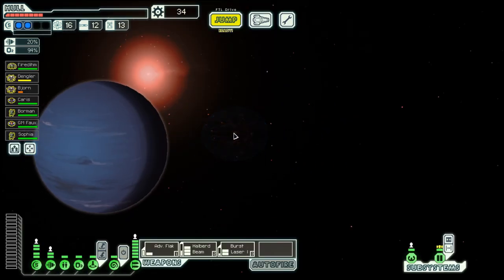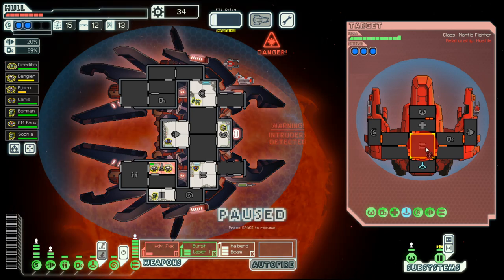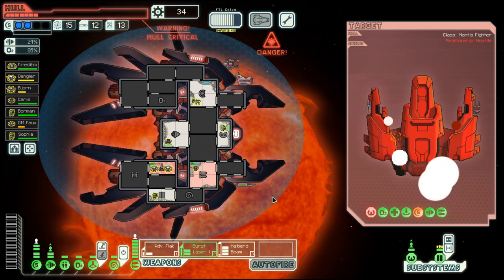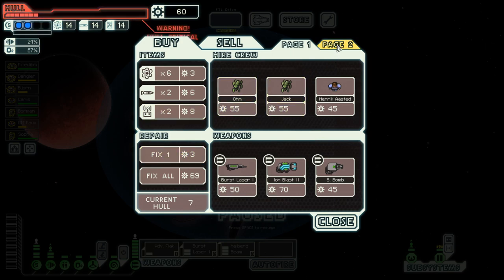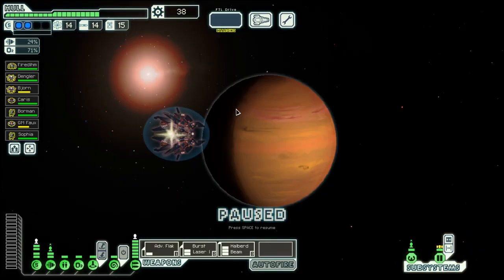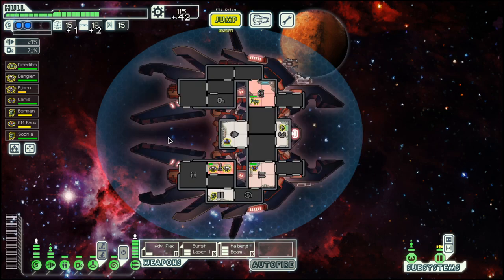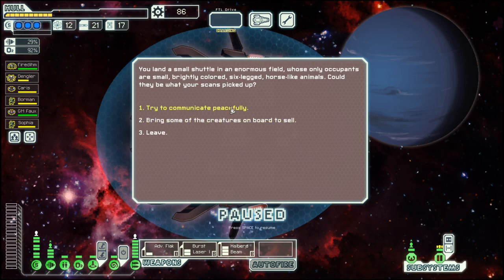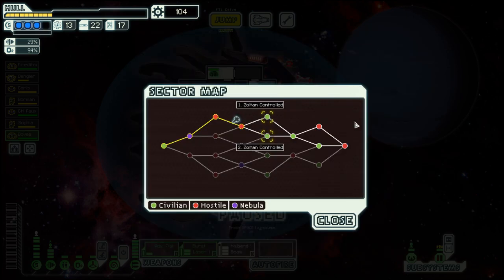FTL - S21E4: Lanius Cruiser B - Mantis boarding parties